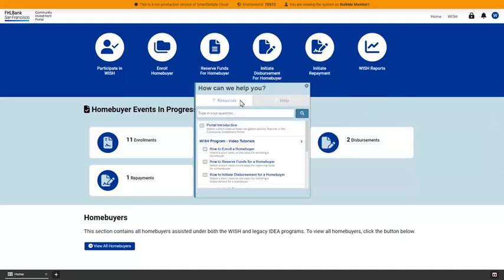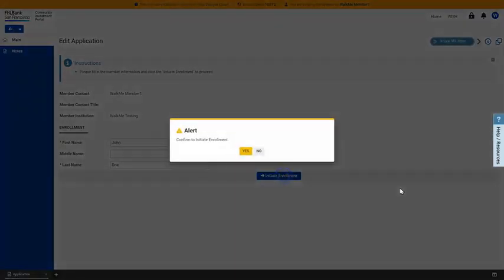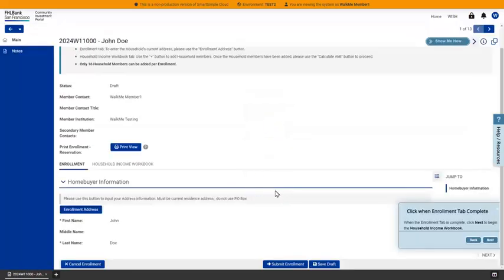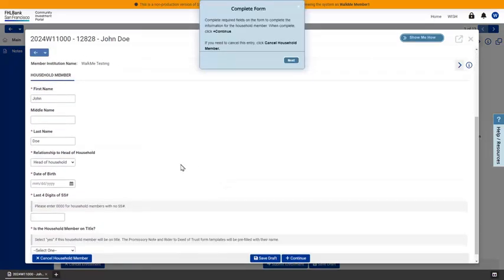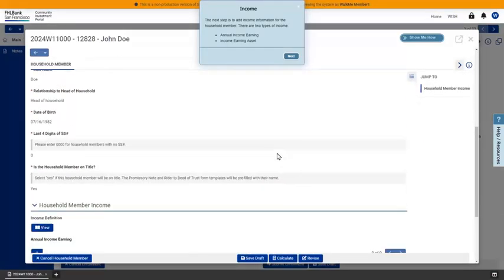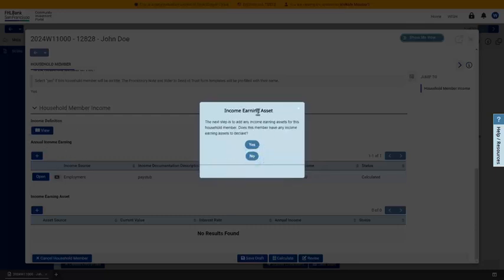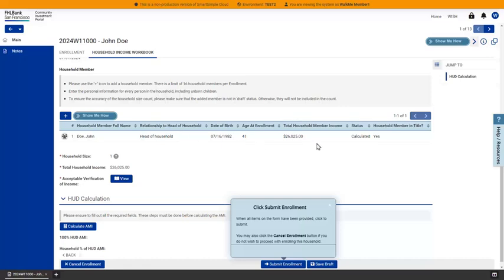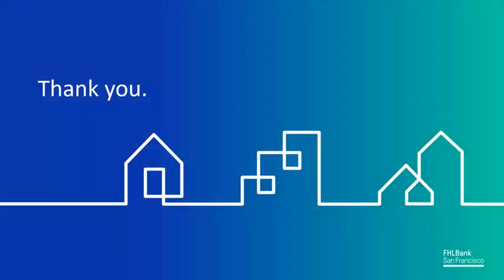Community Investment Portal - Enrolling a Homebuyer